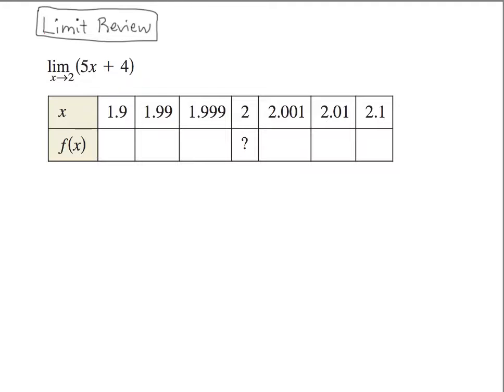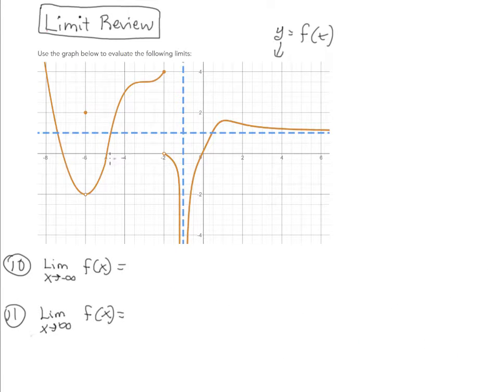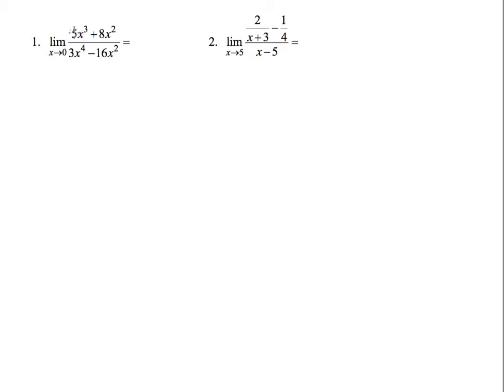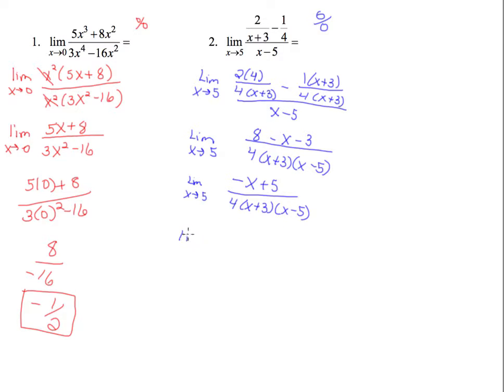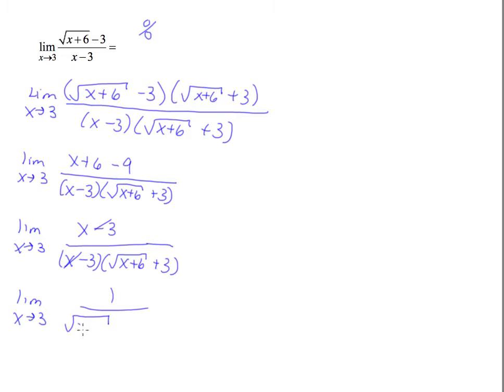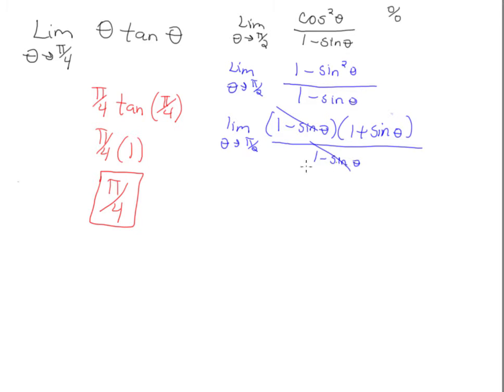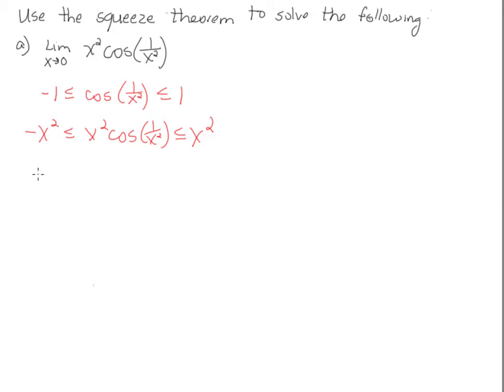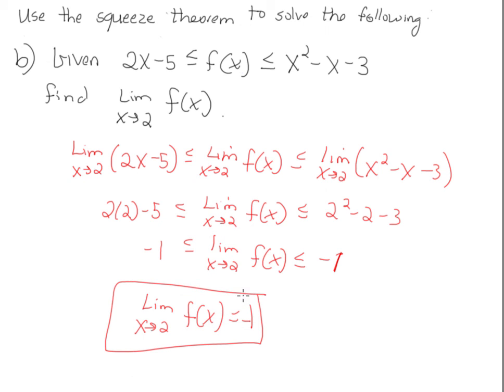finding limits review 1